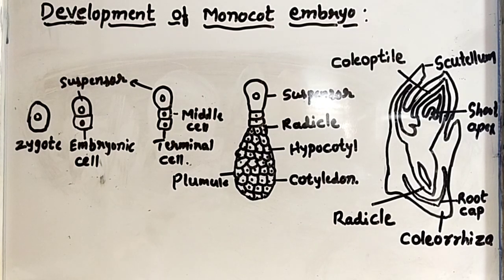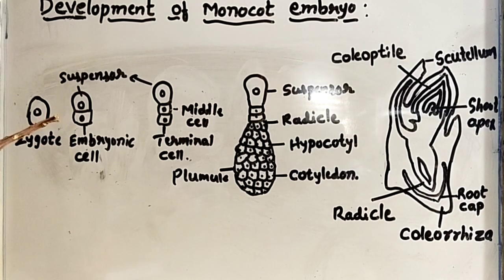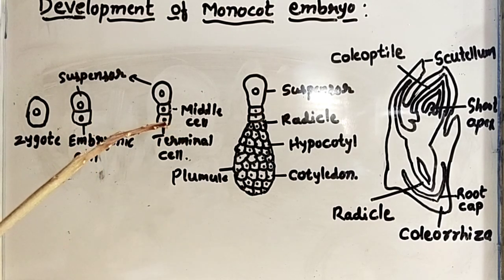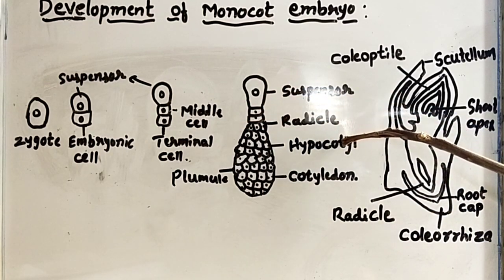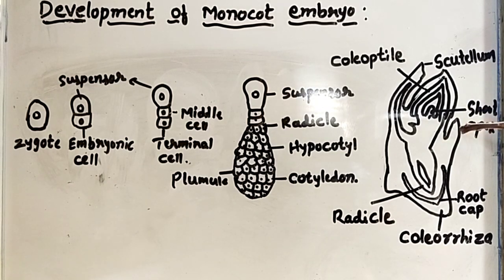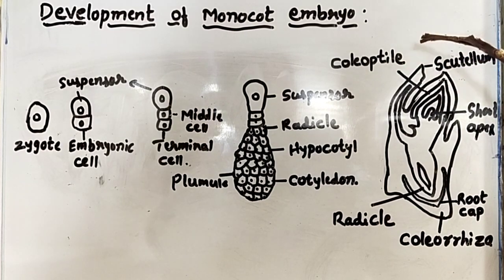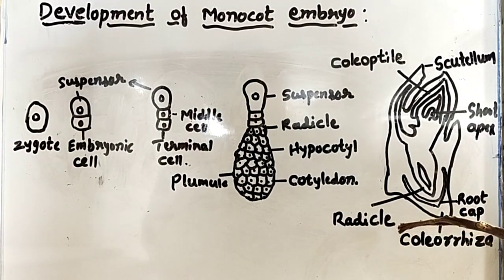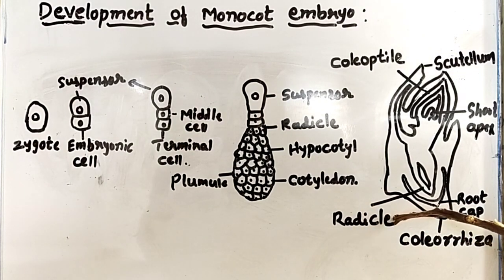Monocot embryo development.